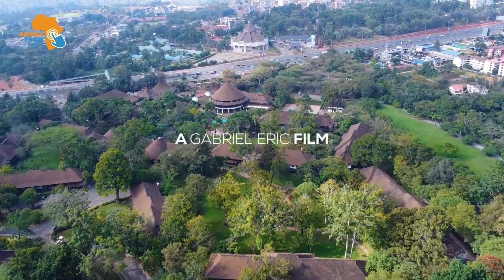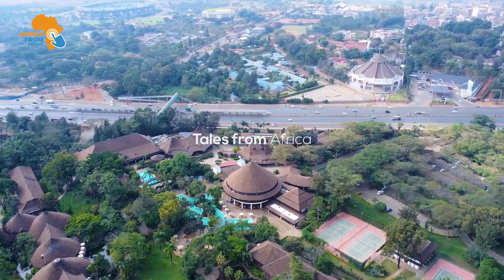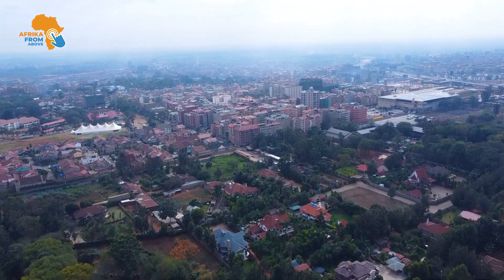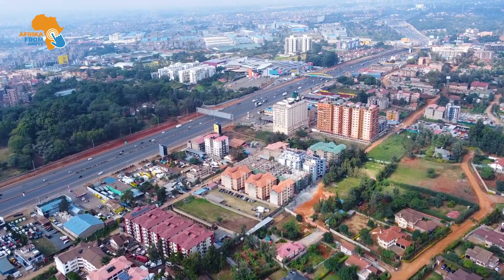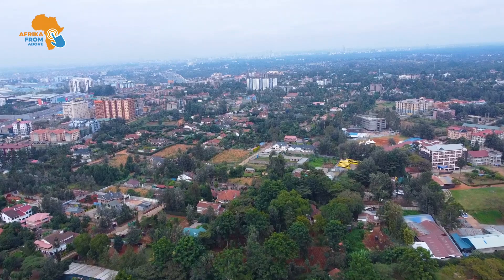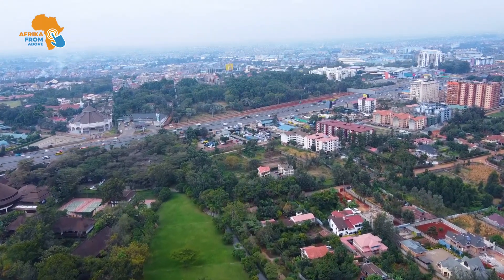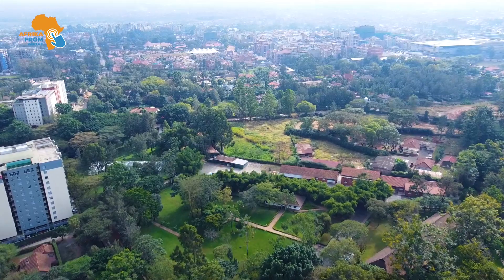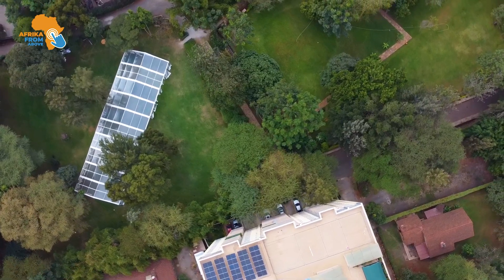RoySambu and safari park Hotel Aerial View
Soar like a bird above Kenya's landscapes as we embark on an aerial discovery of Safari Park Hotel and RoySambu Town. From the bird's eye view, witness the dynamic synergy of hospitality and community, making these two places an integral part of Kenya's evolving narrative.